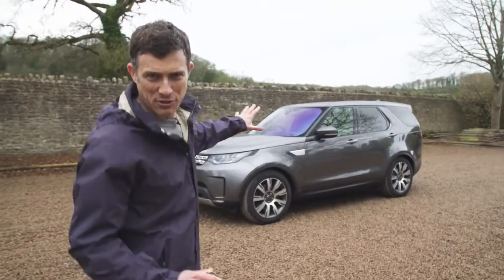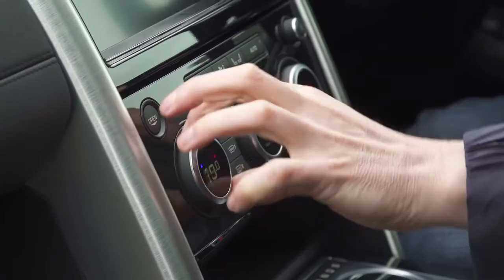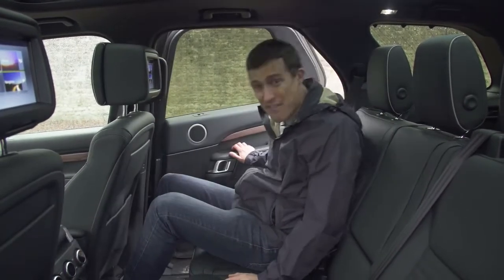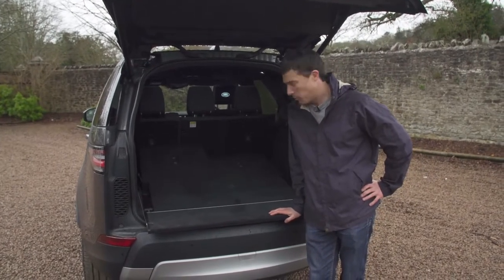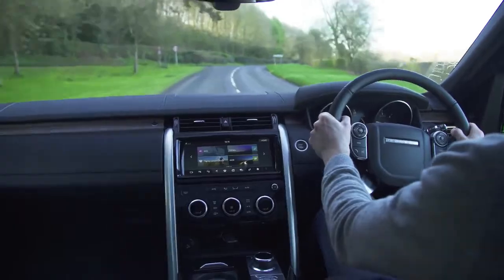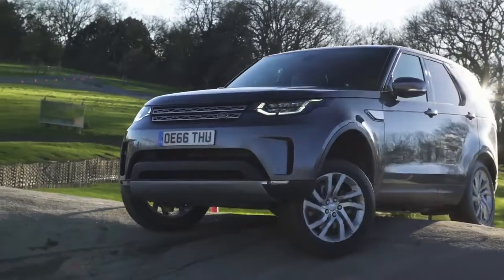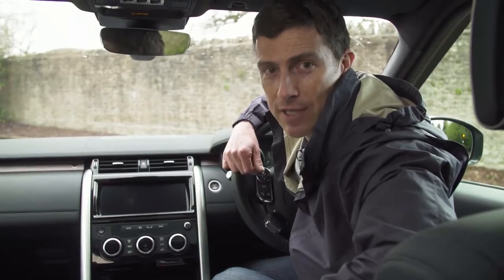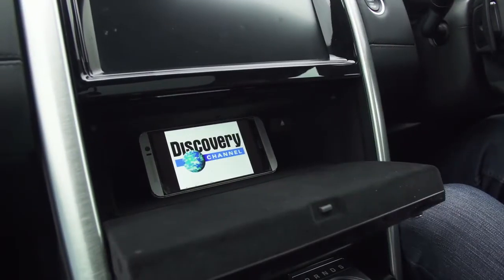New Land Rover Discovery 2017/ 2018 SUV review | Mat Watson Reviews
Your eyes do not deceive you, it may look like an enlarged Discovery Sport but in fact, this is the all new Land Rover Discovery. This all new designed SUV features an updated interior, complete with wooden finish more reminiscent of Range Rover than Land Rover. However, has Land Rover managed to borrow from its cousin to compete with rivals such as the Audi Q7, Mercedes GLE and Volvo XC90? Has it finally married luxury and practicality, that can compete in the rush of the school run, and navigate treacherous off road obstacles? Well never fear, my review covers both topics, minus the children as I show you exactly what this new Land Rover Discovery has to offer, in this in-depth video review.